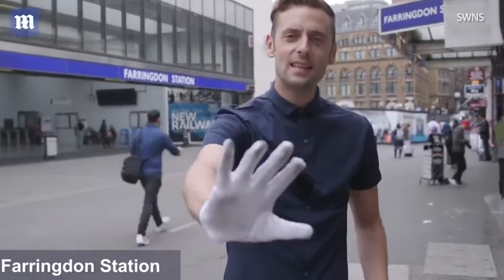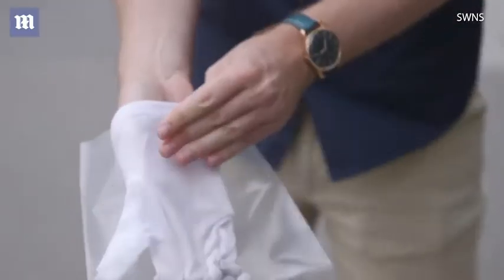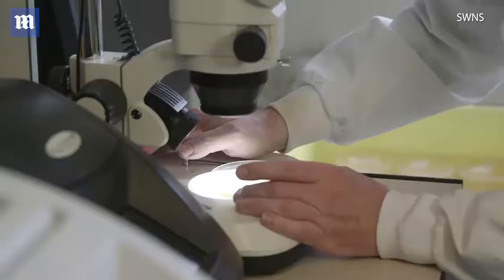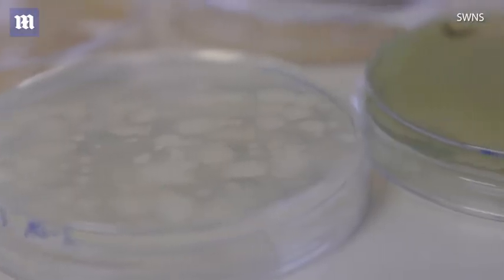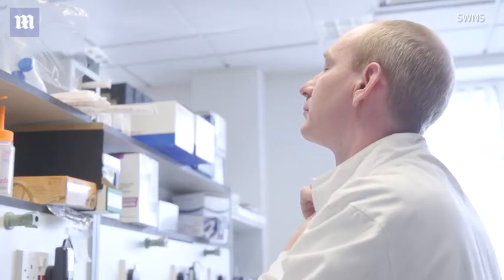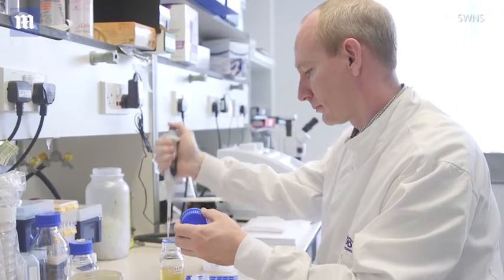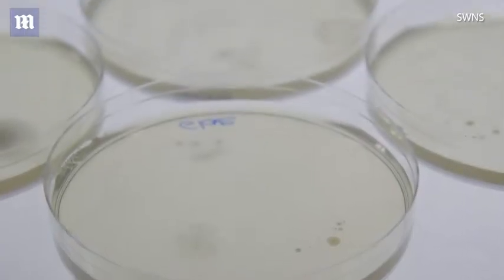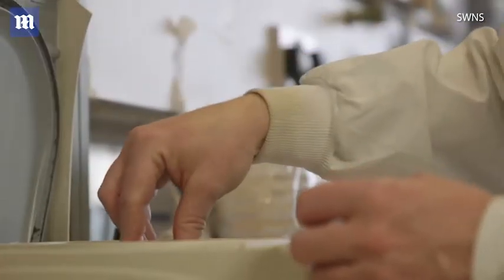Scientists discover doses of germs and bacteria on the London Underground - Daily Mail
A test of surfaces touched daily by commuters and tourists on London's tube system was commissioned to highlight the number of germs and bacteria we come into contact with every day. A commuter used the Tube wearing a white glove (inset) and touched surfaces such as chip and pins pads on ticket machines, handrails on escalators and stairs and grab-handles in tube carriages. Dr Jacob Malone, joint group leader at the university for East Anglia and the John Innes Centre then analysed the glove and found a mixture of bacteria and fungi.